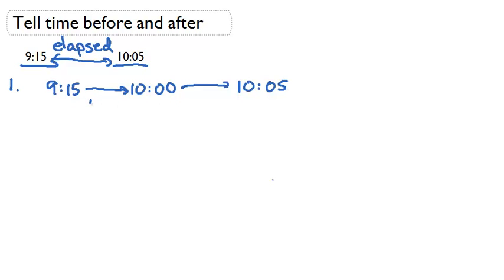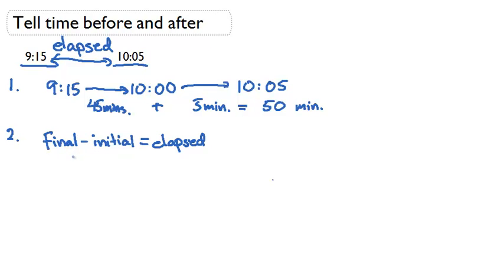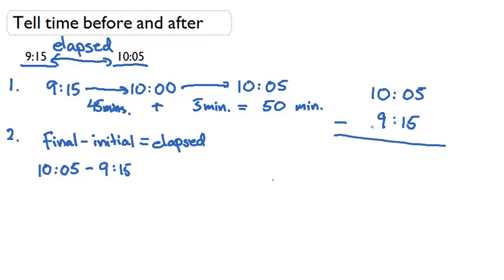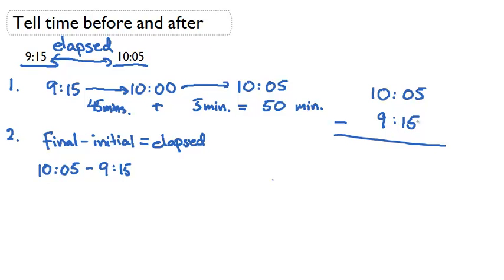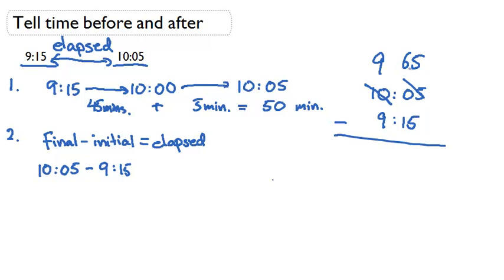Tell time before and after